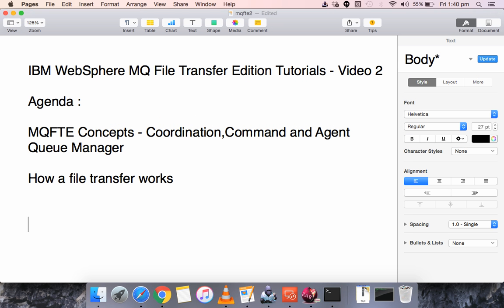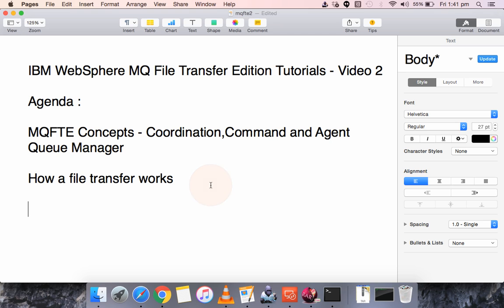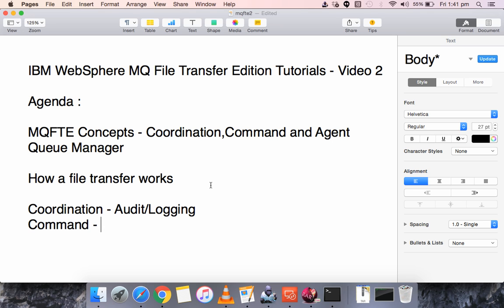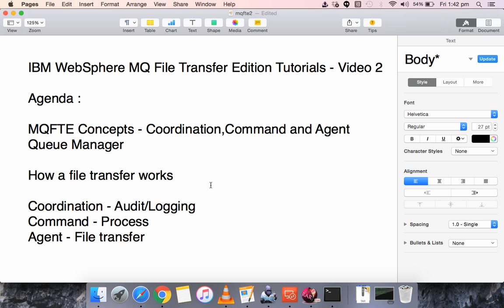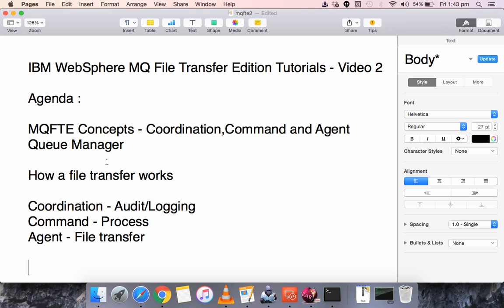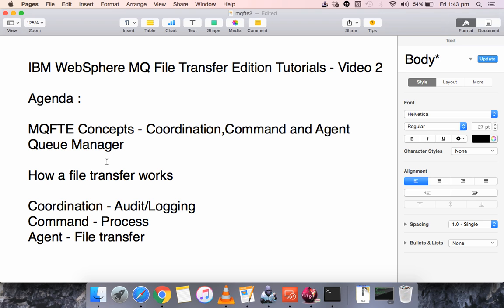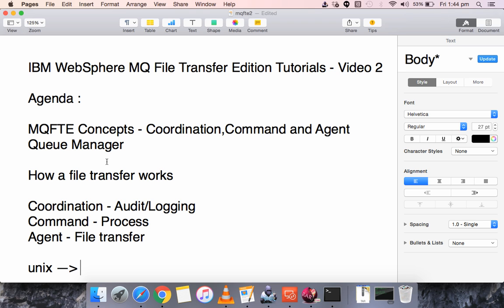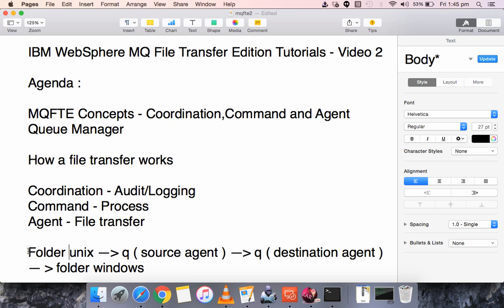IBM WebSphere MQ File Transfer Edition ( WMQFTE ) - Basic Concepts - Video 2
This video provides information on the basic concepts which we need to know about MQFTE. To know how to create a queue manager please check the below link :

Happy Learning